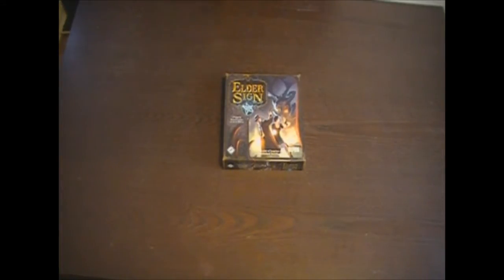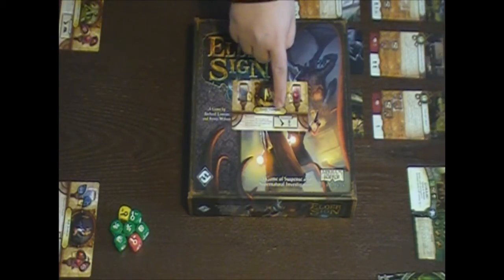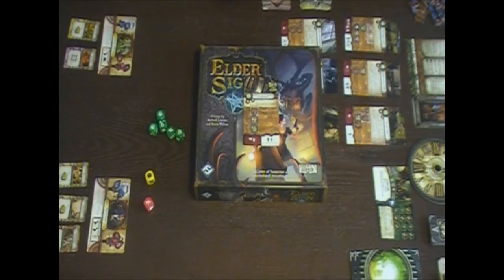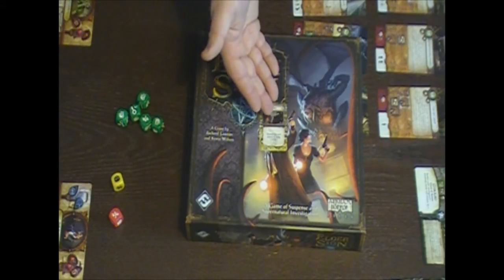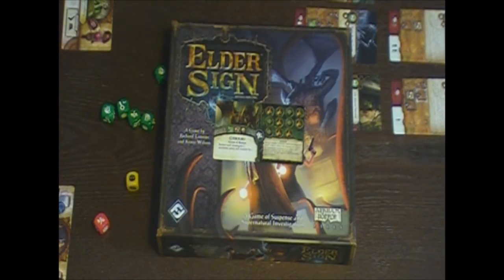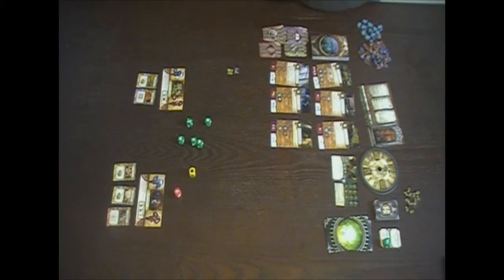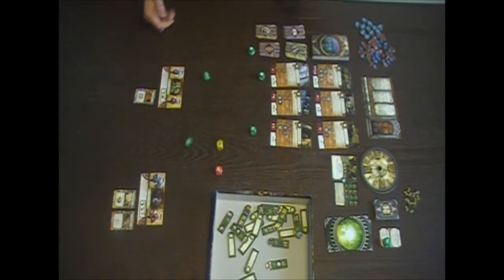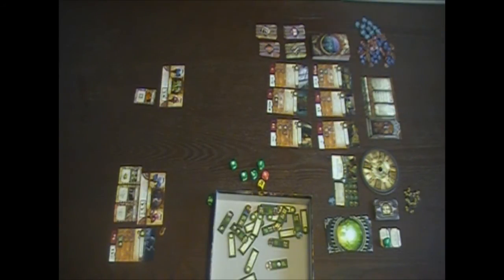Elder Sign Tutorial (S03E00) - The 'Lost' Episode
Watch our triumphant return to YouTube!  This is actually footage that was shot just before we went on hiatus, so expect the room to be changed around (again) with our next video.